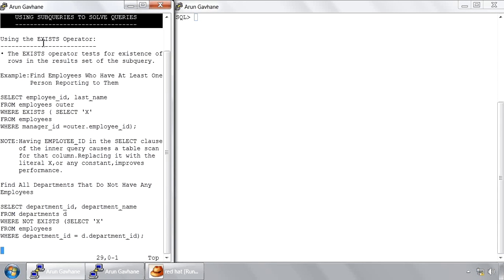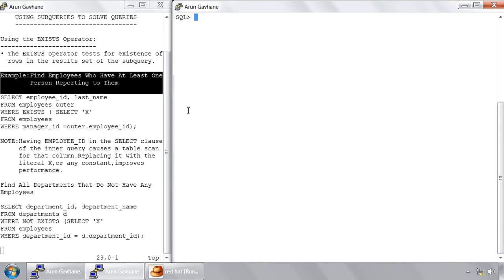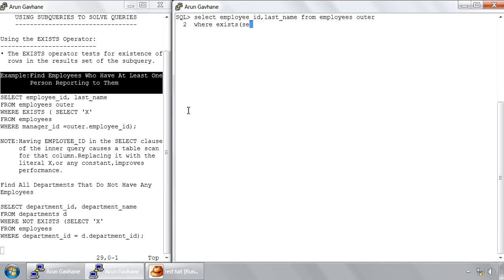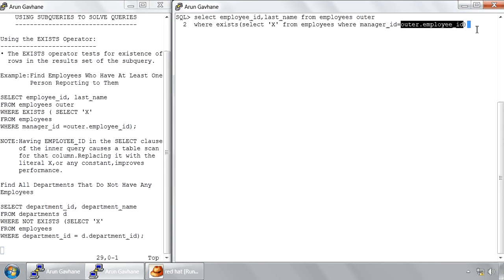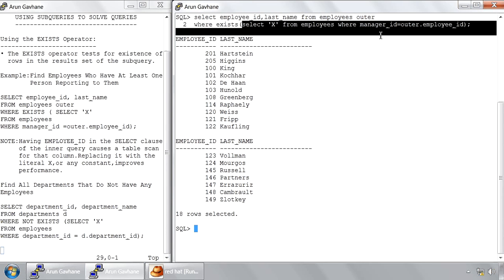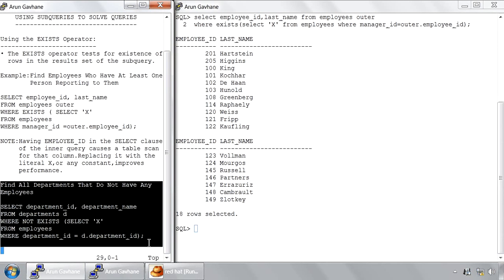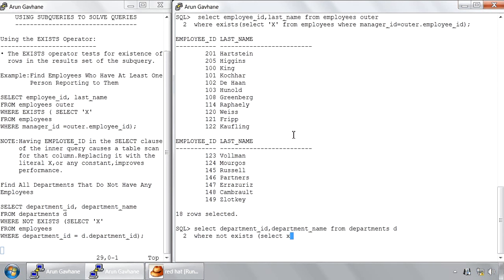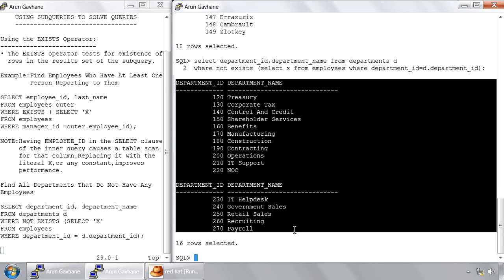6.12 EXISTS and NOT EXISTS operator